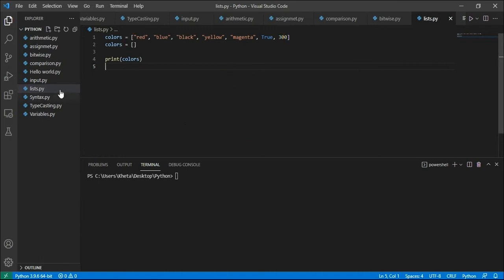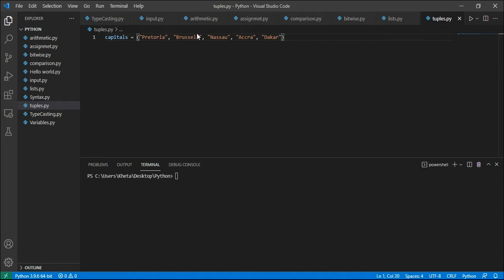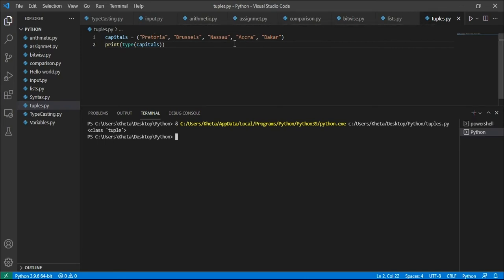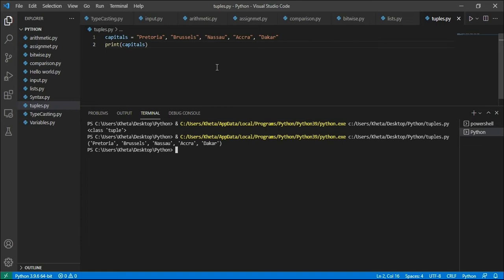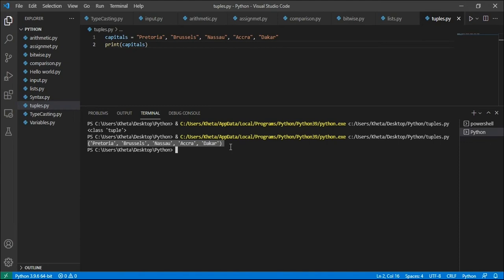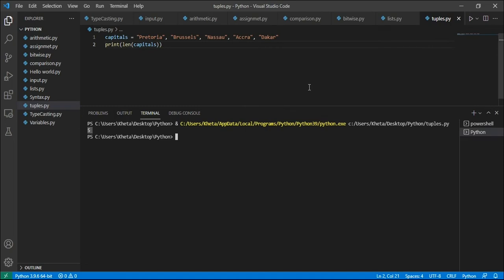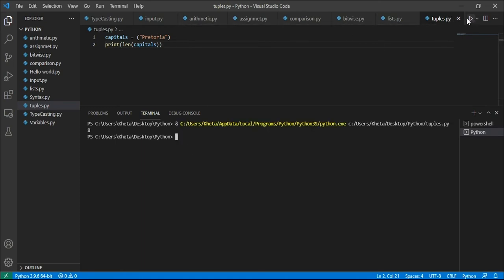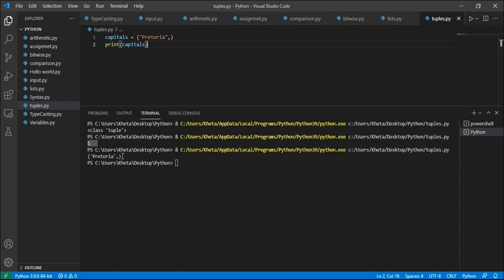Tuples | Python For Beginners | Khetz Tutorials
A continuation of collections: Tuples store multiple values like lists(discussed in the previous video). Main differences and similarities between lists and tuples are covered in the video.